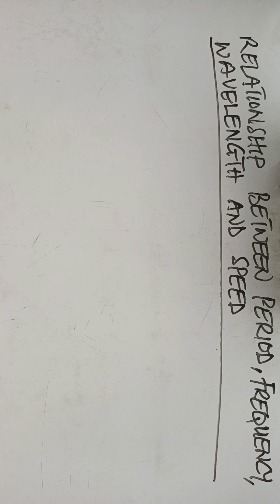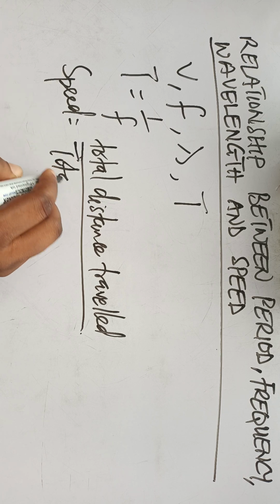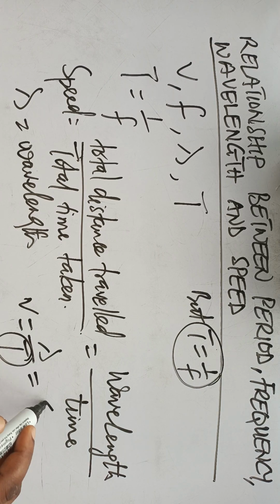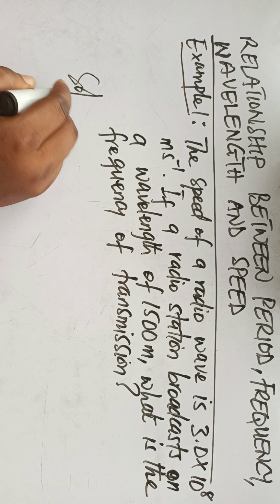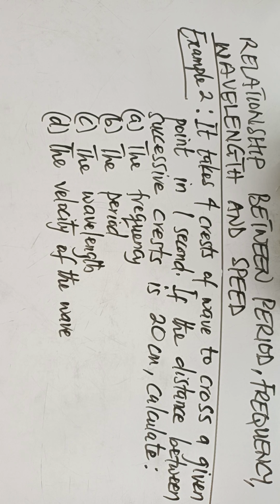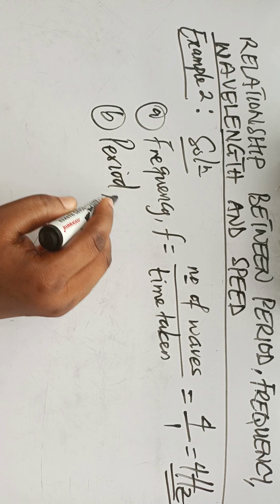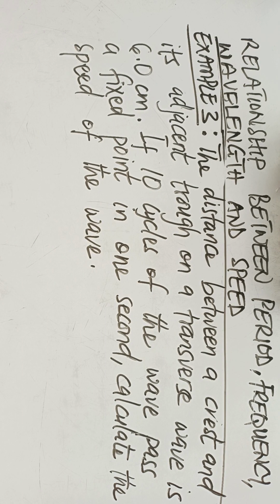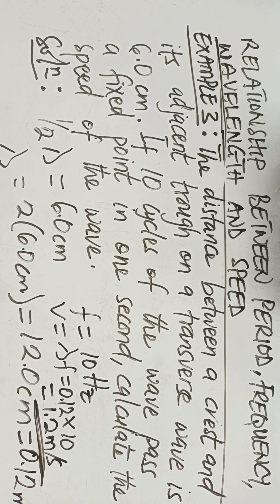Wave Motion. Relationship between Frequency, Period, Wavelength and Speed.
Relationship between Frequency, Period, Wavelength and Speed.